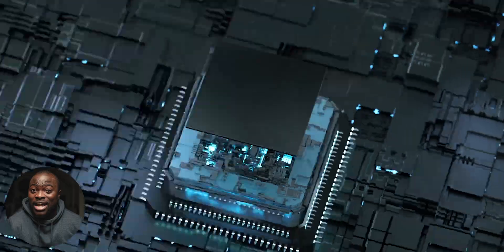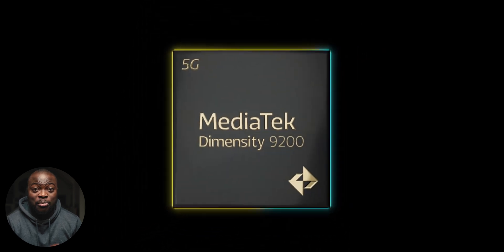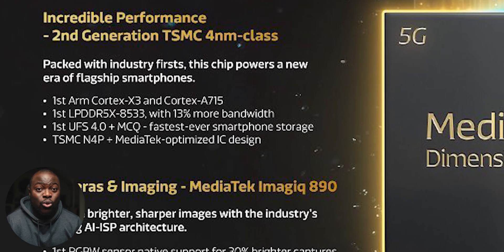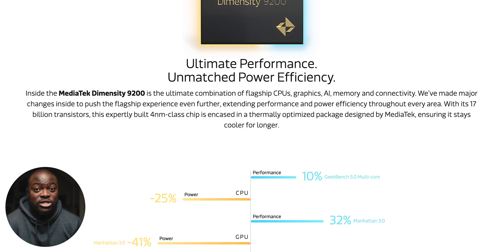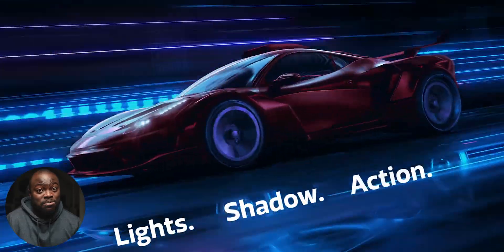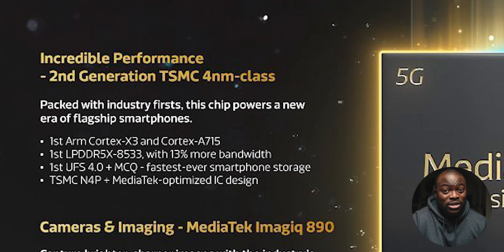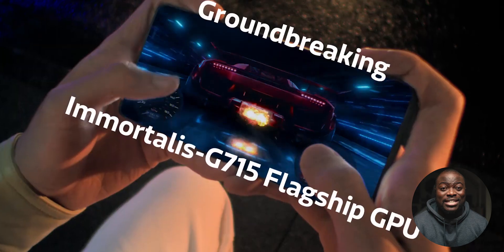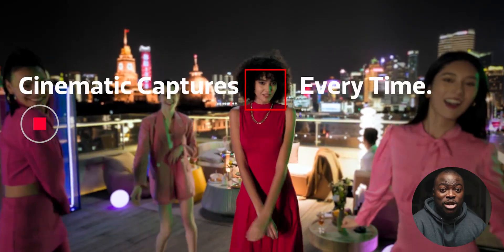MediaTek Dimensity 9200 is a BEAST - Snapdragon 8 Gen 2 in TROUBLE?!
MediaTek Dimensity 9200 is now OFFICIAL  and is looking to put the clamps on the Snapdragon 8 Gen 2 before it's even official. Let's breakdown what is NEW!